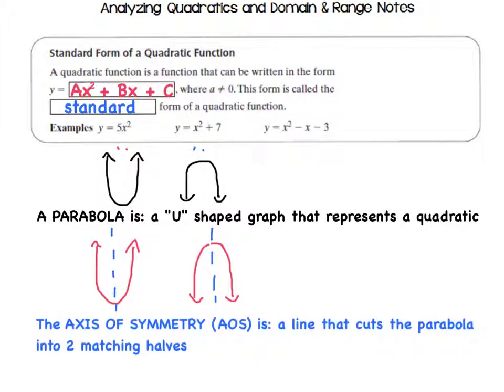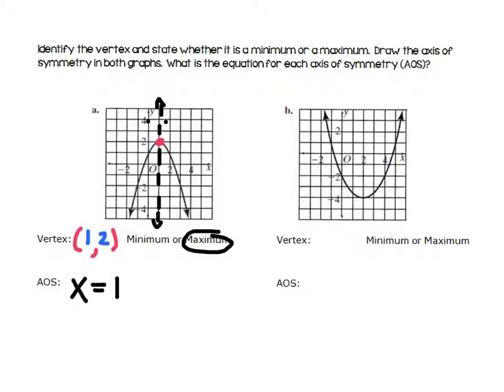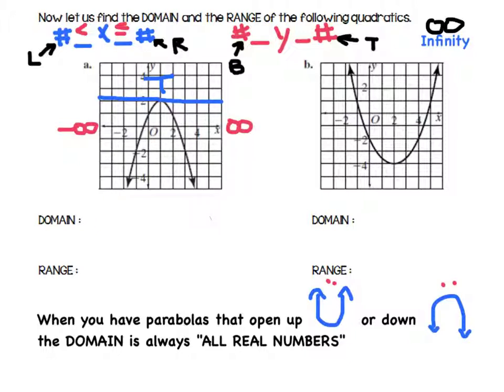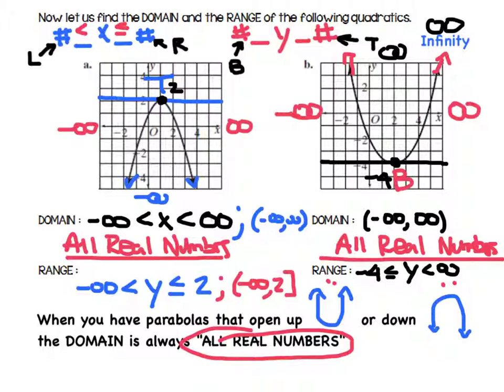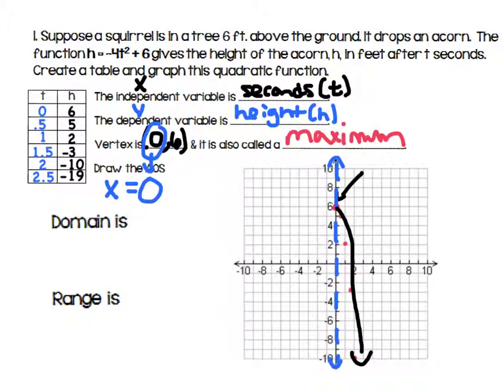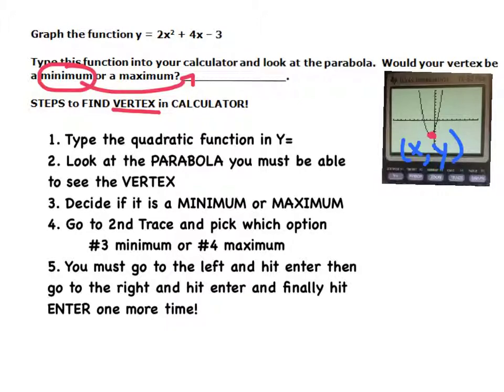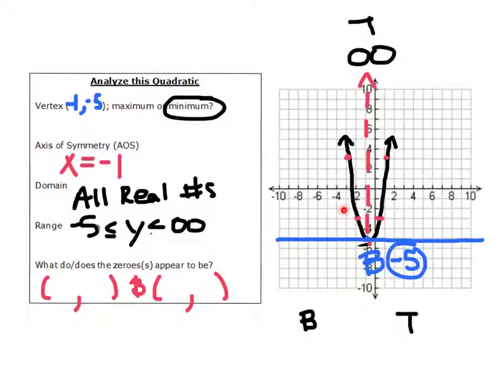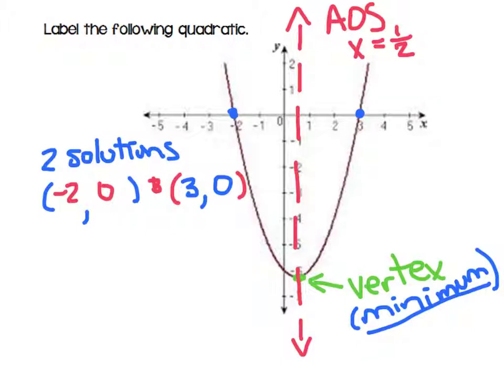Analyze Quadratics Algebra Soto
Analyze Quadratics